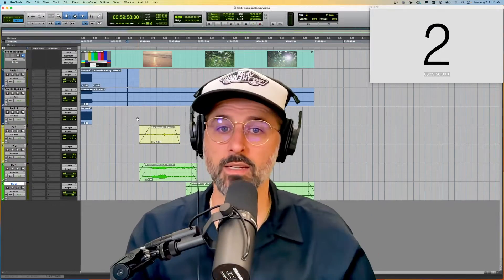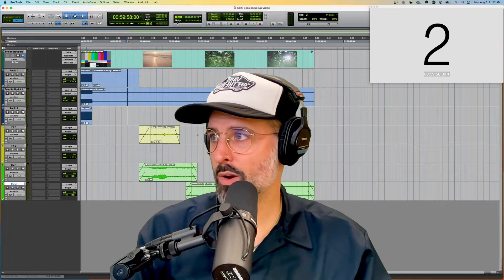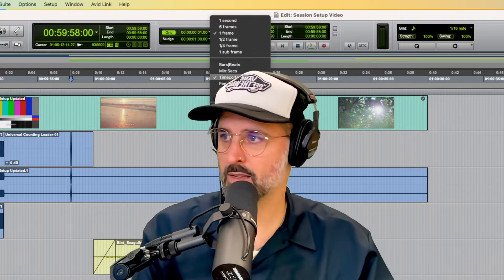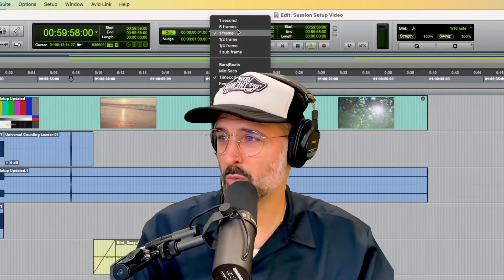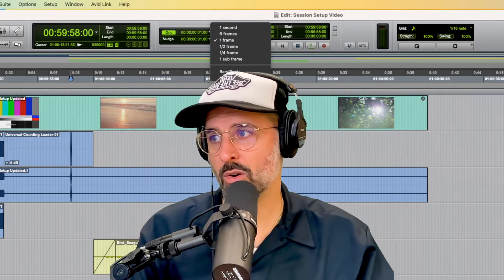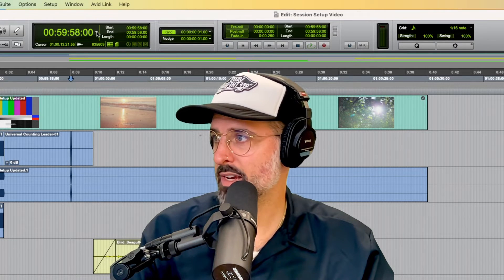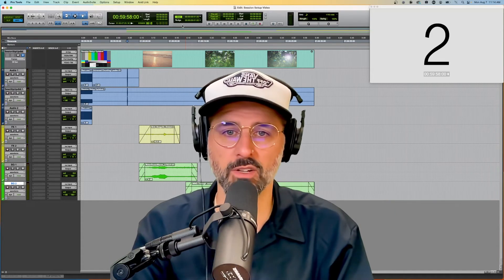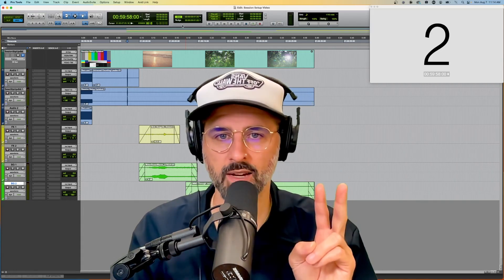How to Change Grid and Nudge Values in ProTools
00:00 - Intro
00:15 - Change Grid Values for Film Editing
00:52 - Change Nudge Values
01:29 - Outro